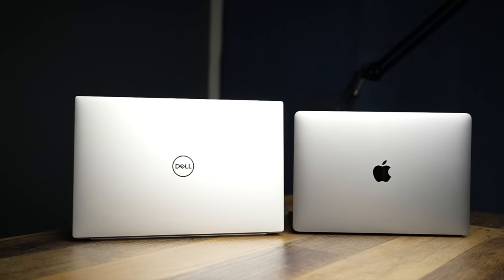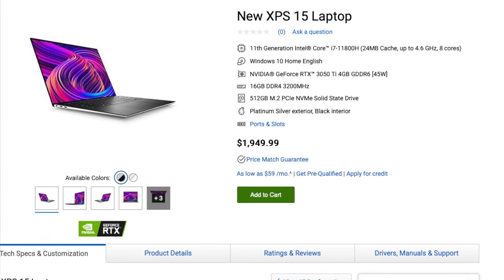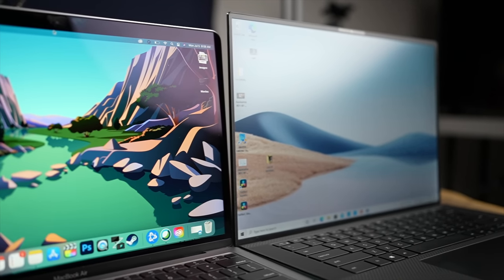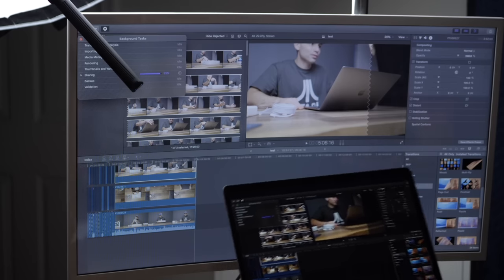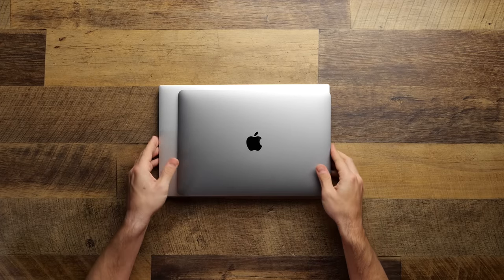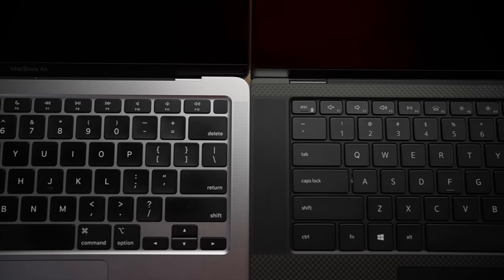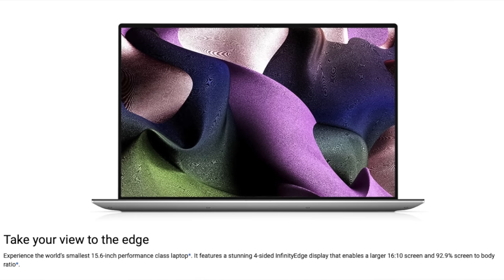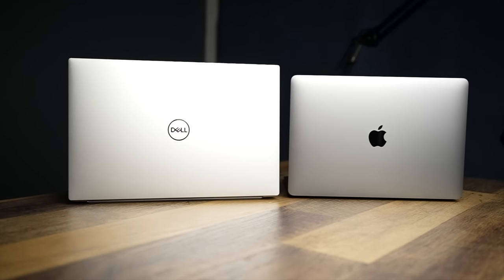M1 MacBook Air VS Dell XPS 15 9510! Why Pay TWICE As Much?!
Today its time to compare two of my favorite laptops of all time!  The M1 MacBook Air and the Dell XPS 15 with its latest 9510 upgrade!

So what comes out on top?  Is it worth paying twice as much to get the extra functionality from the Dell?

Main Lens

Secondary Lens

Main Computer